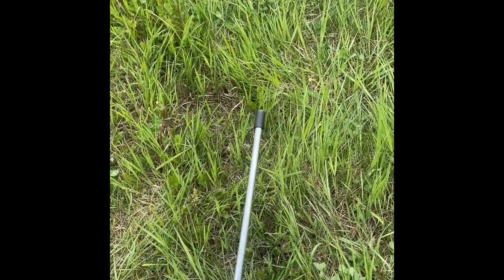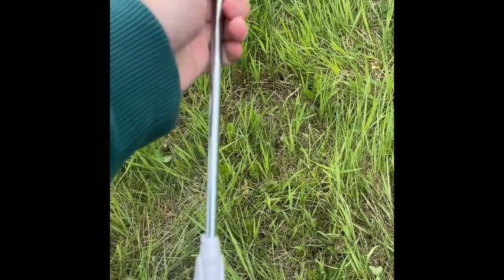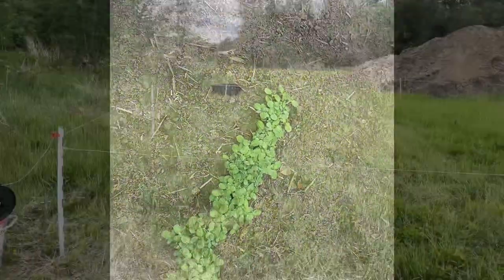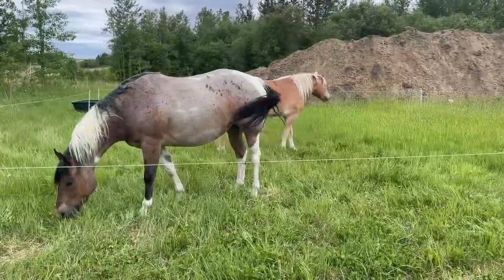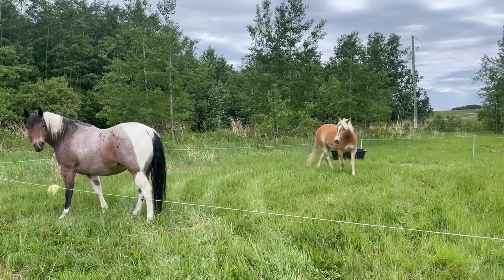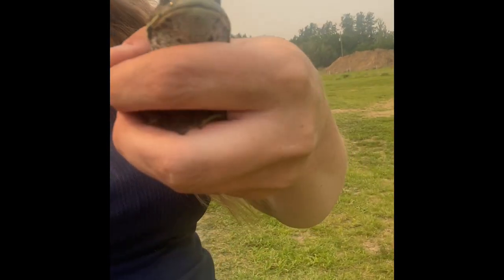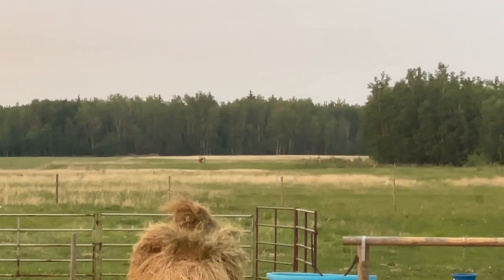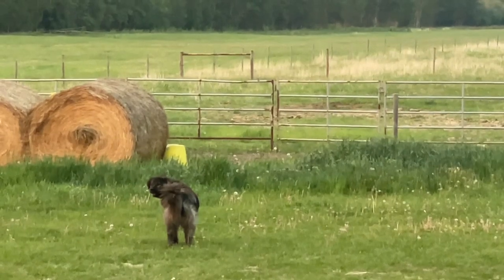I Smashed My Car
This is kind of a chaotic one!!
That’s how my life has been though; a bit chaotic!

Thanks again for watching another one of our videos! Keep on praying for rain.